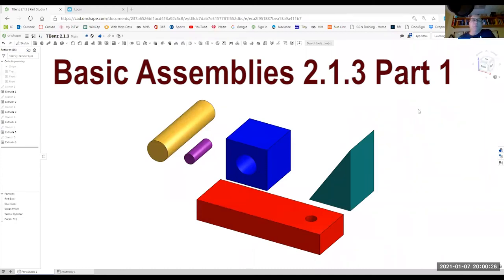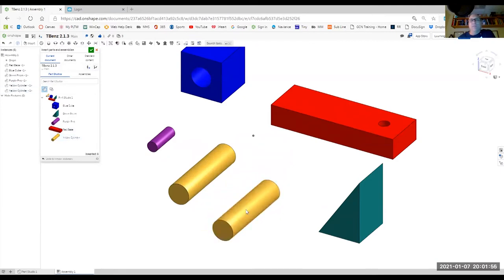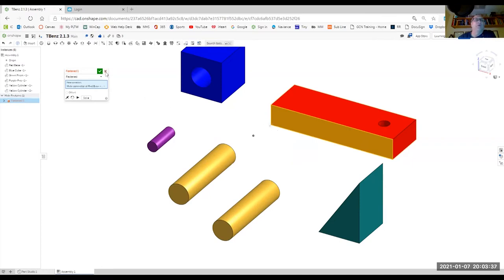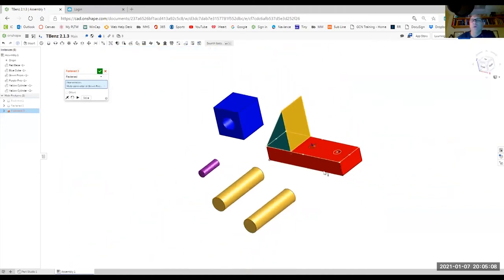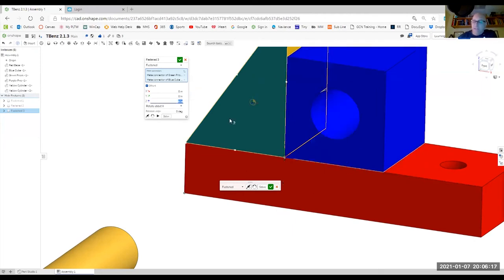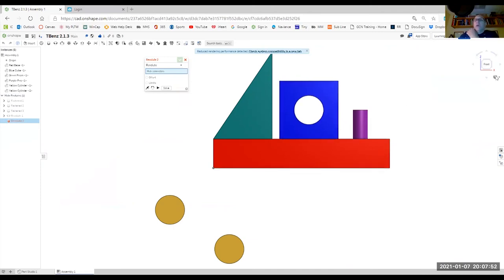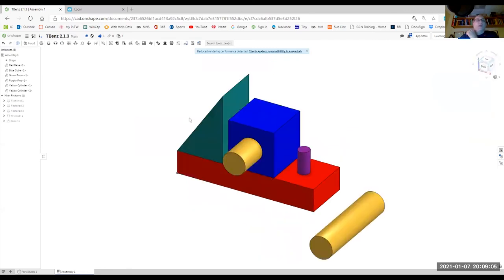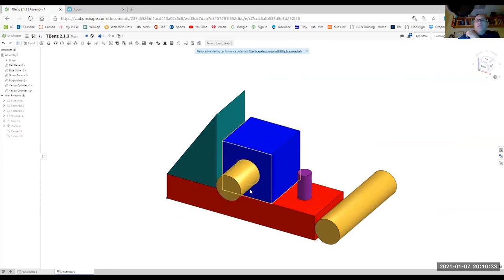Assemblies 2 1 3 Part 1 - OnShape